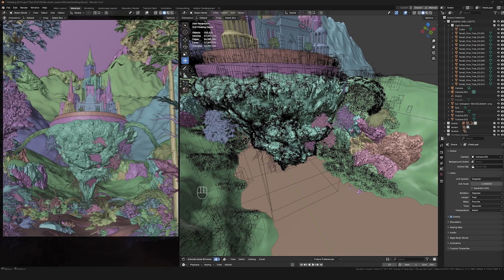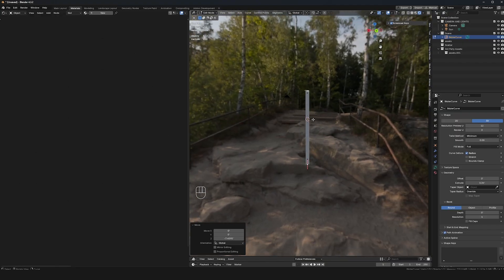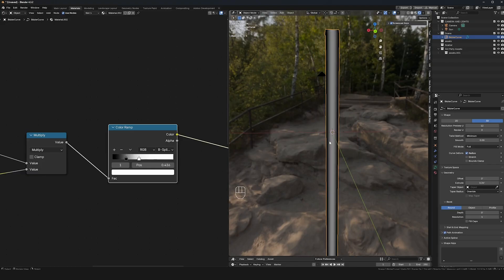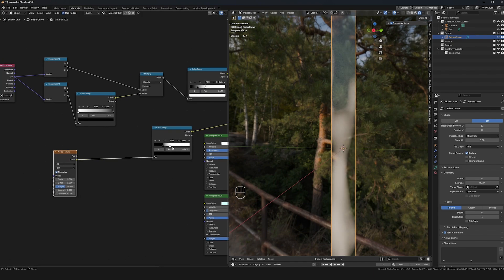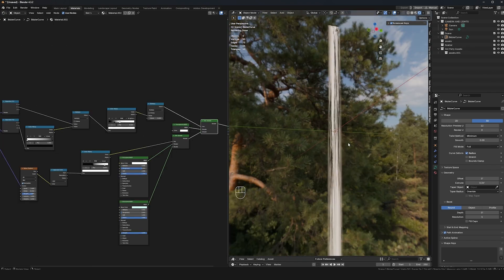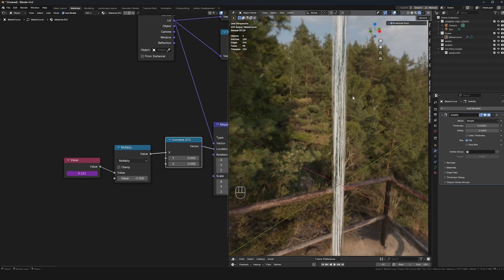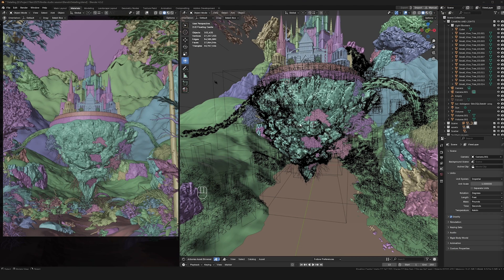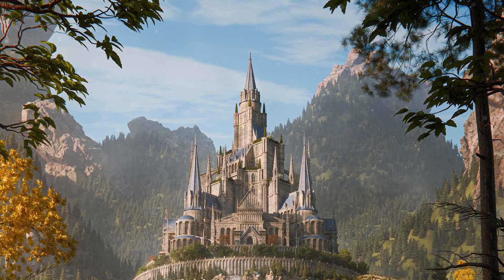Creating a Floating Castle in Blender & Photoshop w/ Sweeper3D Part 7: Creating Waterfalls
Dive into Part 7 of our Studio Sessions series with Sweeper3D and discover how to bring your floating castle to life with cascading waterfalls — all powered by RTX. 🌊✨

In this episode, Sweeper3D shows step-by-step techniques for creating realistic water flow, integrating dynamic waterfalls into your scene, and enhancing the mood and atmosphere of your castle environment. Watch and learn how to combine Blender and Photoshop to add that extra cinematic touch!